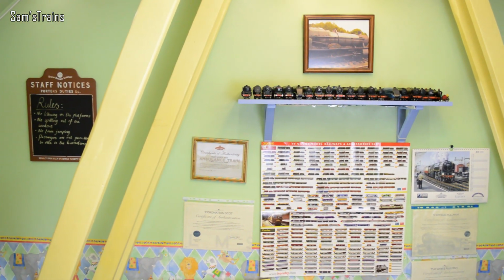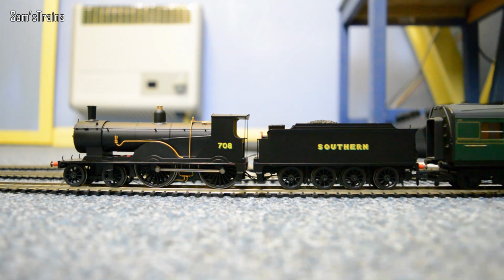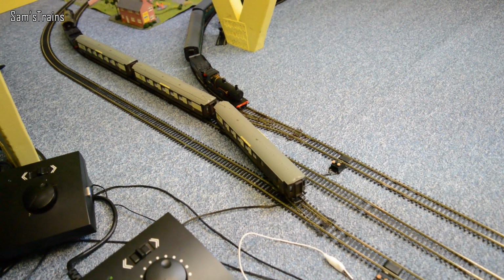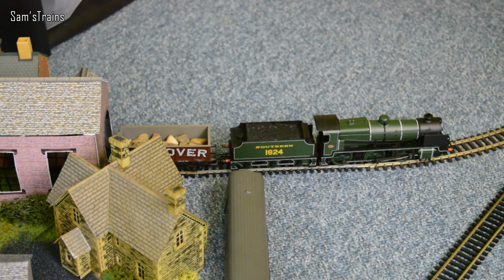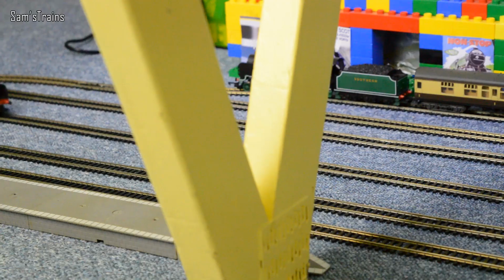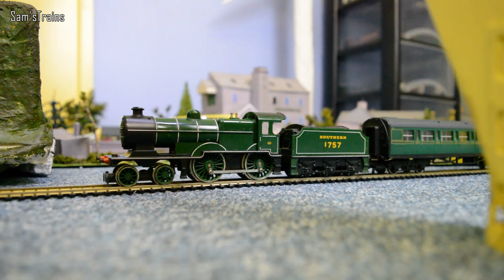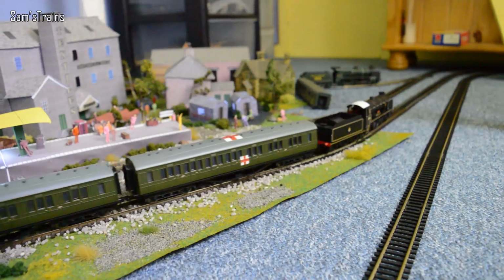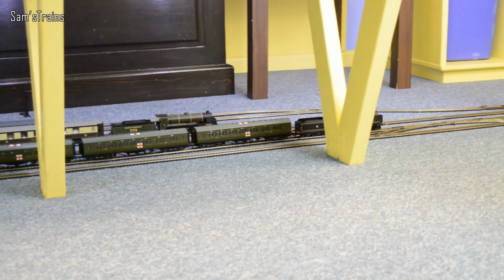Great Engineers: A Day with Maunsell Locomotives (4)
The fourth installment of 'Great Engineers', this time visiting the locos designed or influenced by Richard Maunsell!